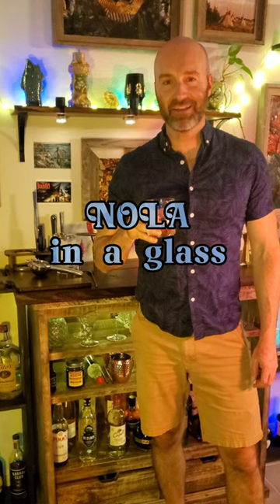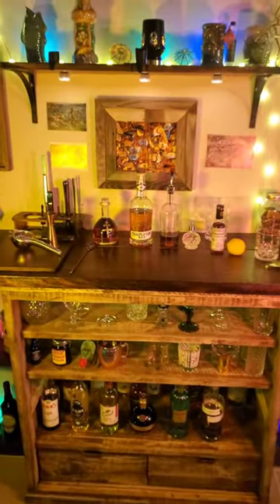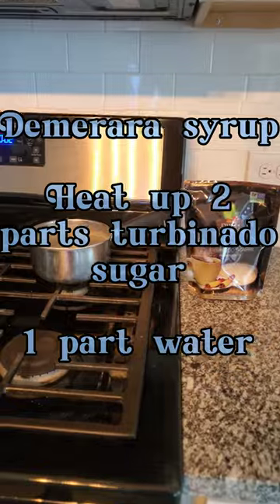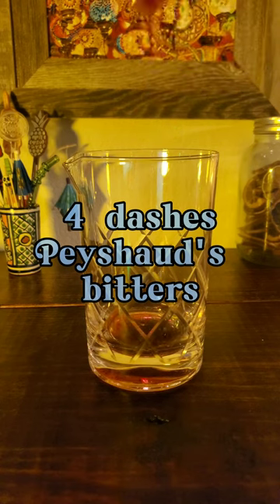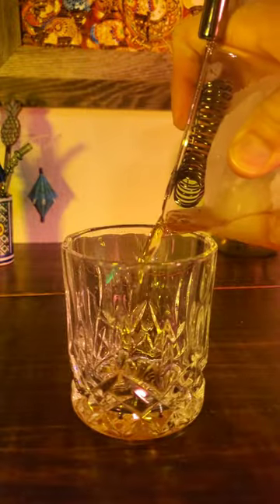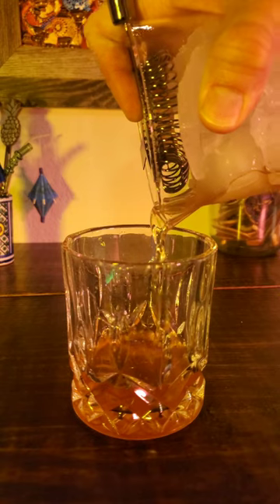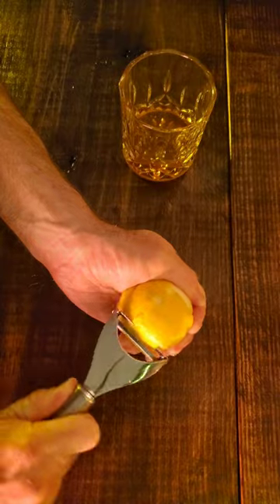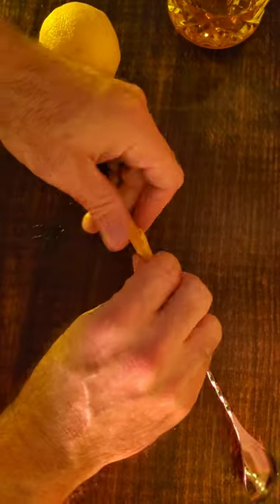Sazerac cocktailtutorial sazerac templetonrye Cognac peychauds